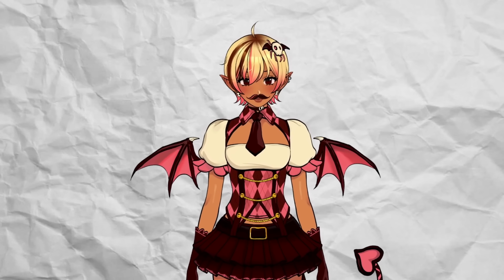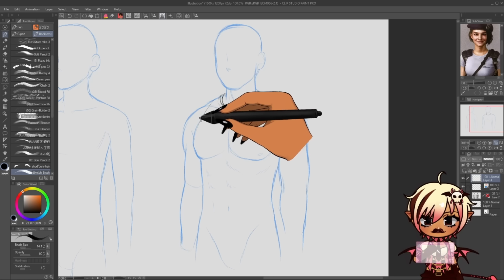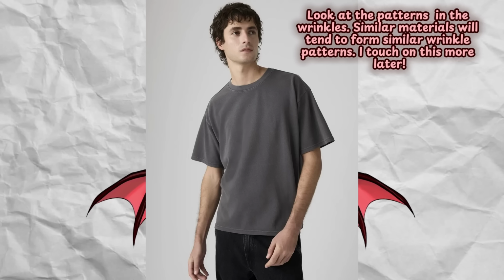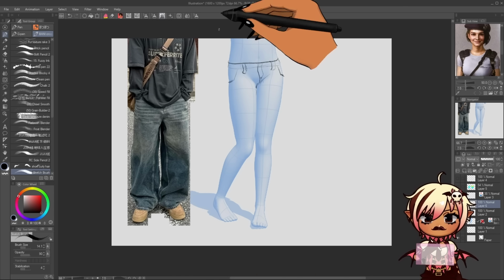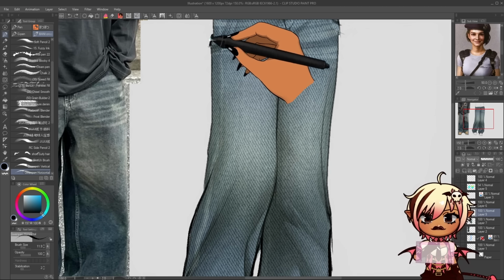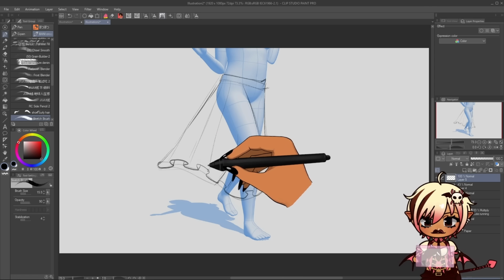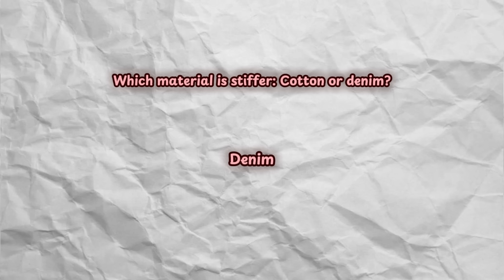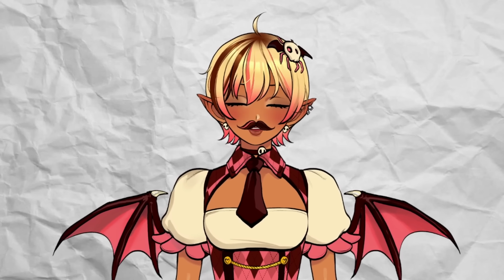Stop Drawing Folds Like a Beginner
It's here! The highly requested clothes tutorial. I share my methods on how I approach clothing, wrinkles, folds and different materials like denim, latex, cotton, and more. Please let me know if you have any questions!
FAQ:
Q: What art program do you use?
A: Clip Studio Paint

Q: What tablet do you use?

Q: What brushes do you use?

Timestamps:
00:00 - Intro
01:18 - Basics
04:04 - Just Start
07:27 - Denim
10:32 - Latex
11:21 - Skirts & Dresses
13:35 - Quiz
16:14 - Outro